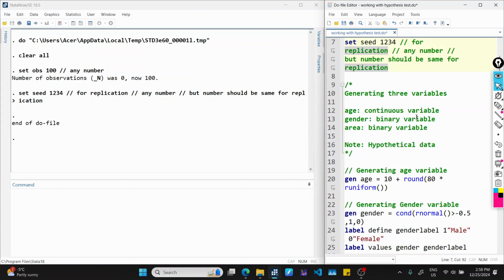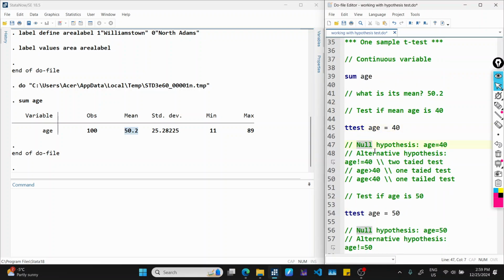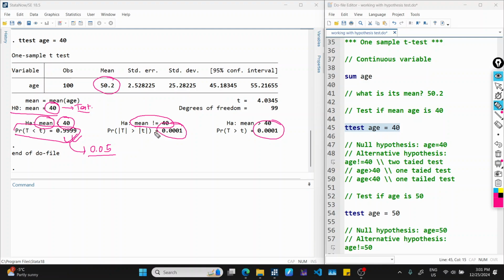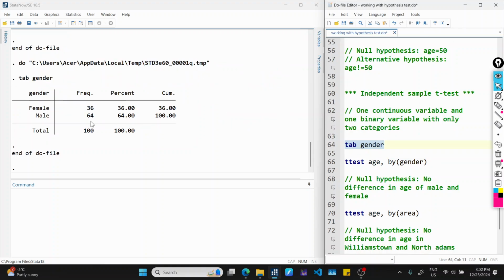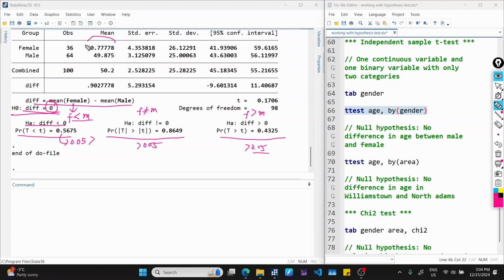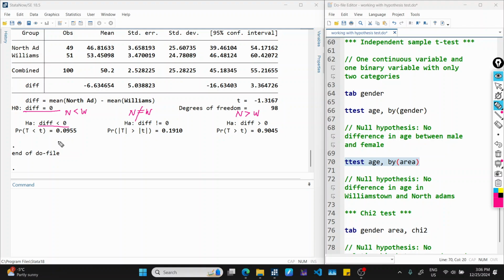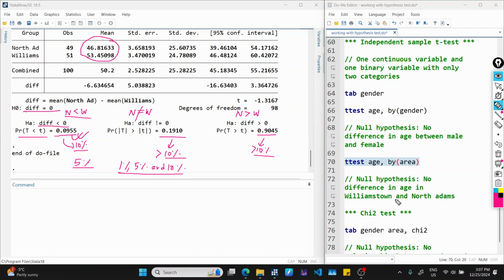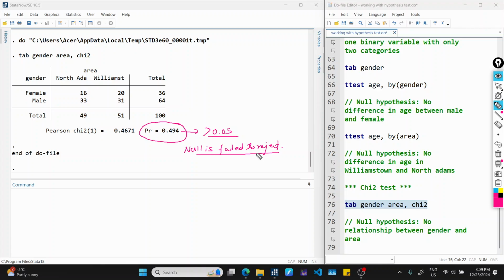STATA: Working with Hypothesis test - Part 1